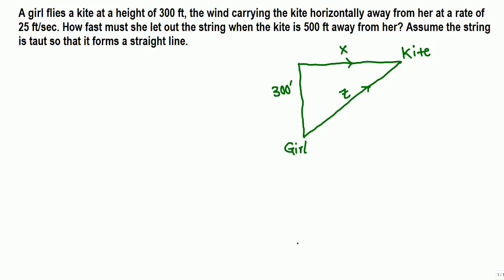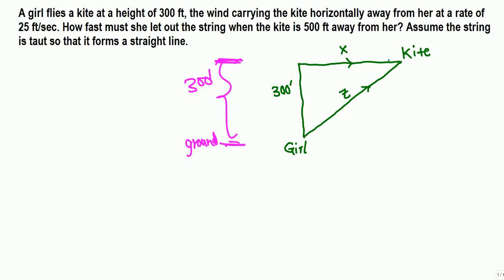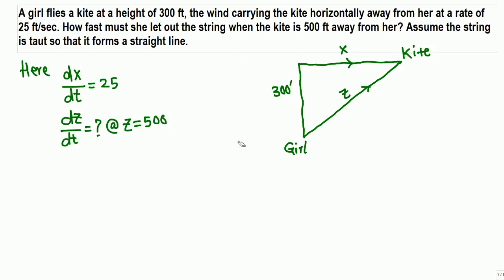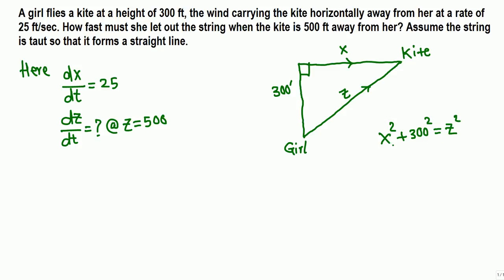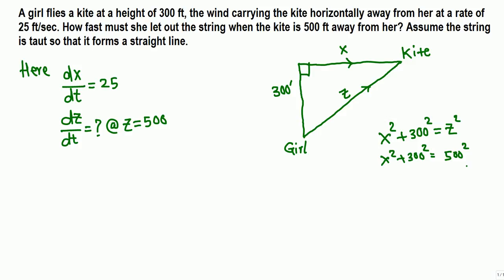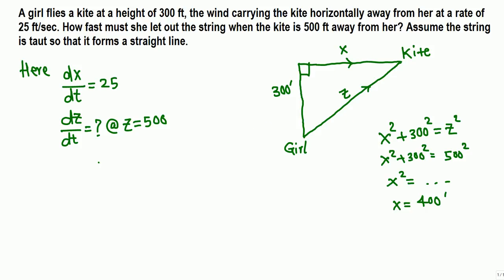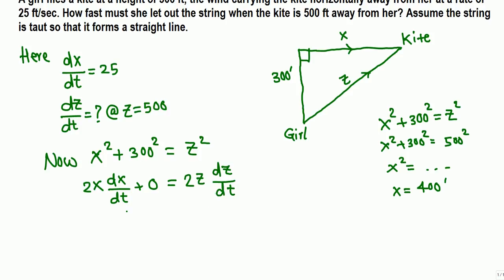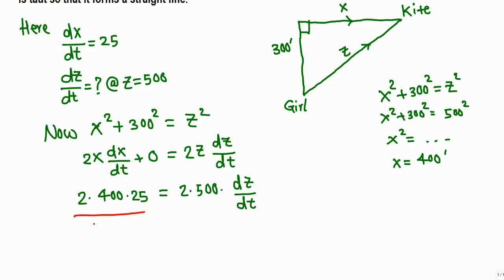Related Rates ( girl flying a kite at 300' height)